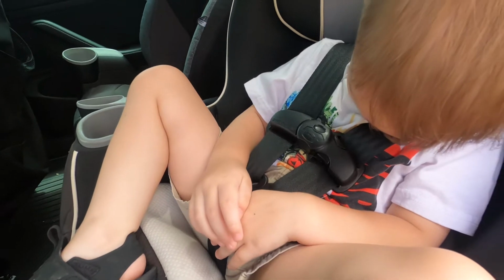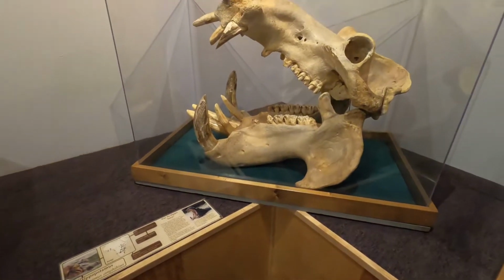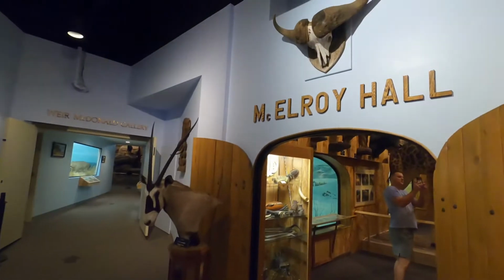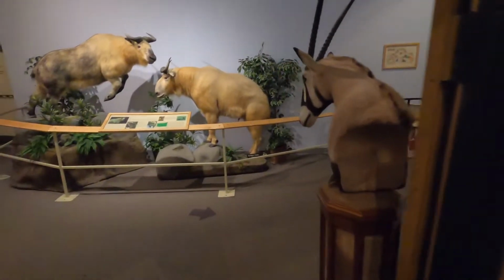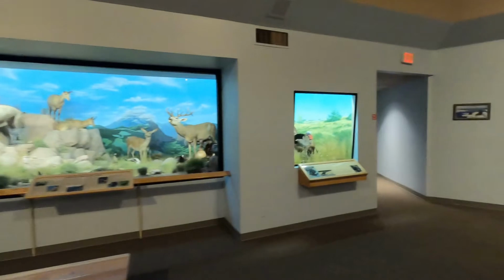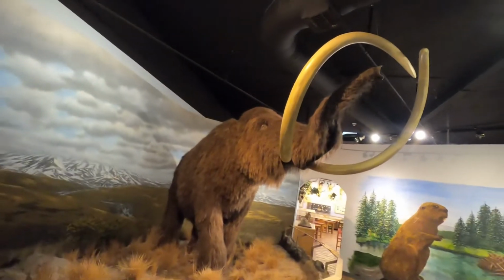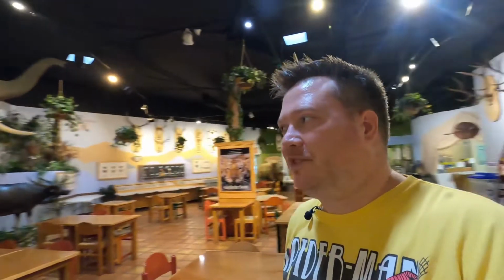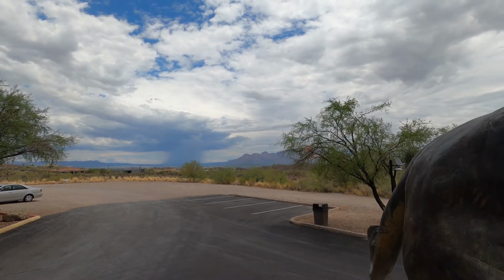Taking the Tesla to the International Wildlife Museum In Tucson!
One kid under the weather and one dying to get out of the house. Charlie and I go on an adventure to the international wildlife musuem in tucson arizona.

We take the tesla into the mountains of west Tucson to explore this southernarizona staple.

Family memberships run roughly $60 for 1 year or pay on a visit by visit basis.

Thanks for taking a ride with us!